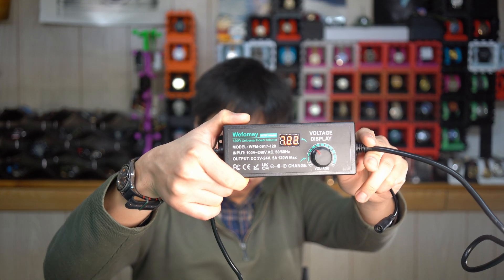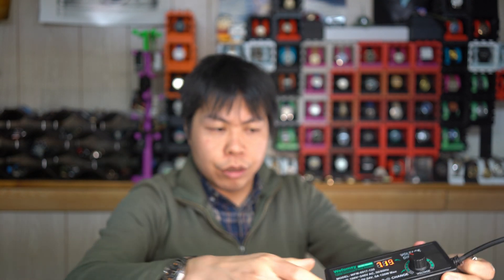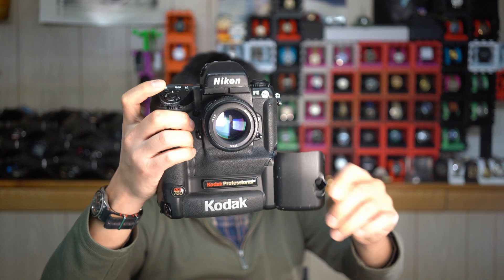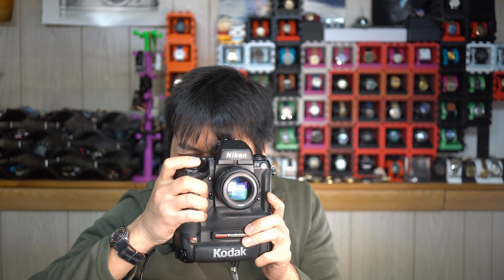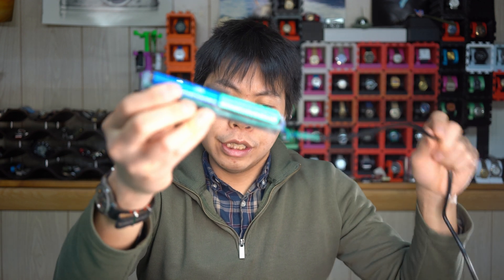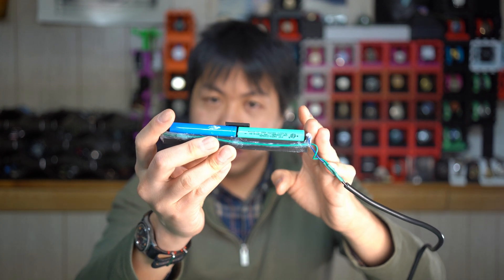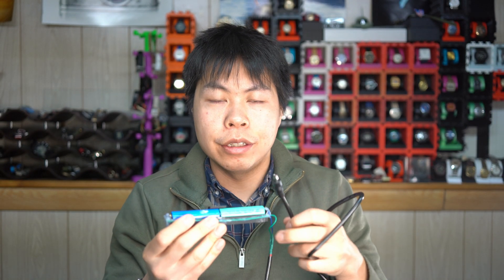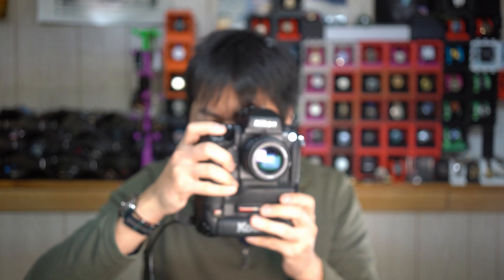DIY AC Adapter and External Battery for Kodak DCS 760 / 720 / 660 /620 / 560 / 520!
This Video will go over how to make a DIY AC adapter and how to make an external power pack for the Kodak DCS 520/560/620/660/720/760 cameras.

Chapters
0:00 - Intro
1:38 - Disclaimer
2:10 - DIY AC Adapter
7:04 - External Battery Pack

In part 2 I'll go over how to repack a old dead kodak battery with some Lithium IONs cells.

The Pin out for the 3 Pin Din for the camera is here, with the respect to the plug itself. When pointed directly at the viewer with the plug notch facing up and the 3rd guide pin on the bottom right (it is also smaller than the other 2 pins). The pin on top is Negative, the pin bottom left is Positive.

A community post also has a description of it.

Tools and Equipment required
Soldering Iron
Solder
Heat Shrink

Things to buy for the AC Adapter

3 Pin Power Din to 5.5mm x 2.1mm Female Barrel Plug
@ Amazon
@ Ali Express

Power Supply
@ Amazon
@ Ali Express, select the one that outputs 3-12V @  5A The 8 plug option comes with a 5.5mm x 2.1mm male barrel jack

The Pinout image is now on the Community post page, the image link is

Things to buy for the External Power Pack
3 Pin Power Din to 5.5mm x 2.1mm Female Barrel Plug
@ Amazon
@ Ali Express

18650 Lithium Ion cells (2 pack)
@ Amazon
@ Ali Express

Lithium Ion Battery Charger
@ Amazon
@ Ali Express

Battery Box/Holder (for 2 cells in series)
@ Amazon
@ Ali Express

Thingiverse 3D models for those who want to print their own!